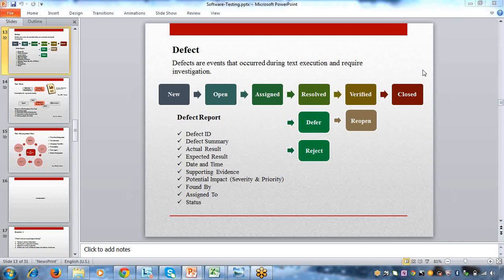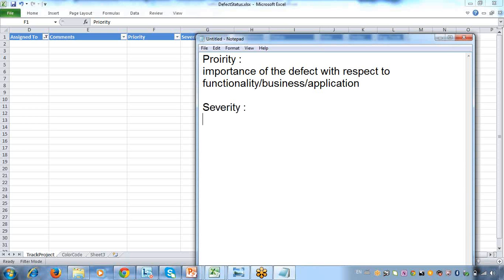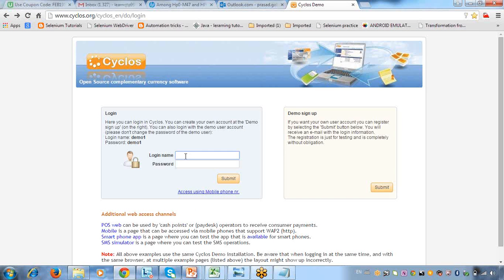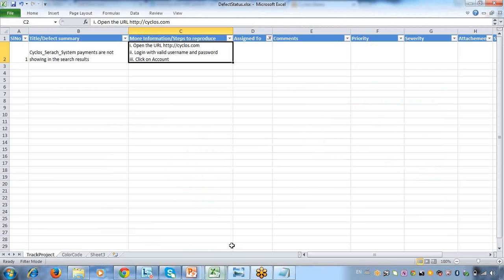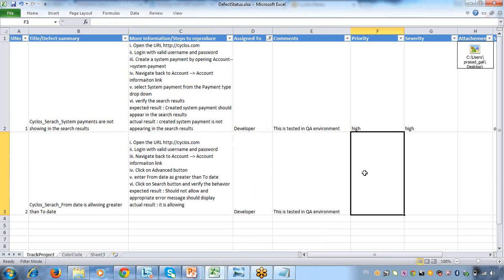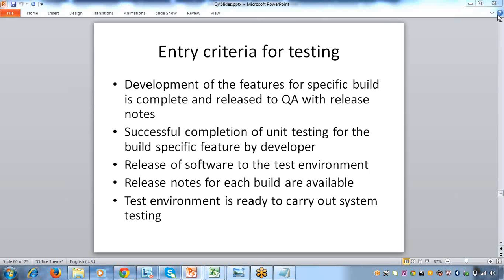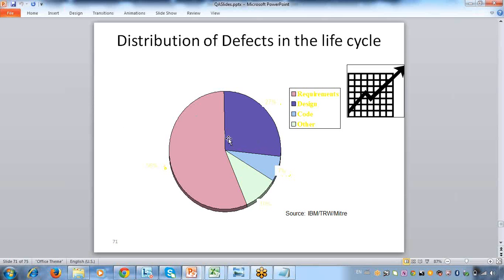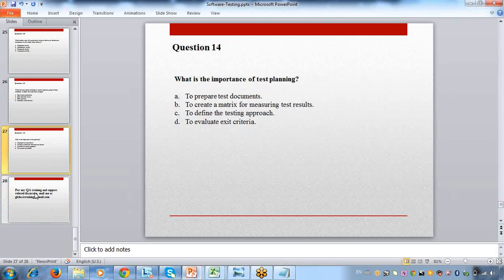Session 11 QA training regular Defect Life Cycle